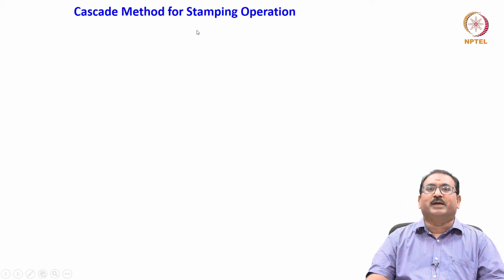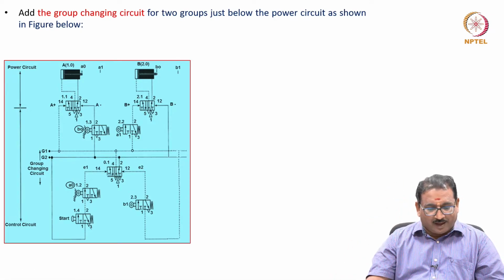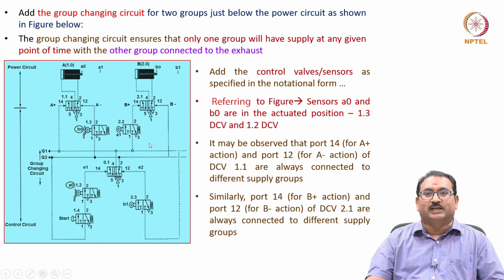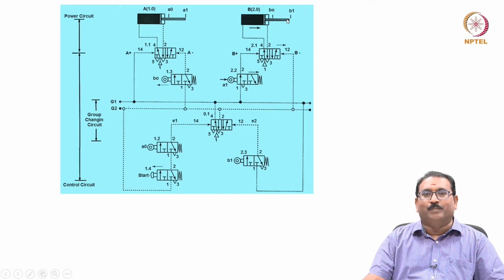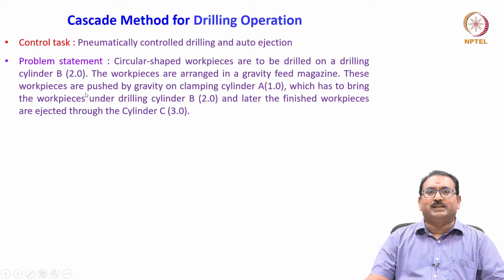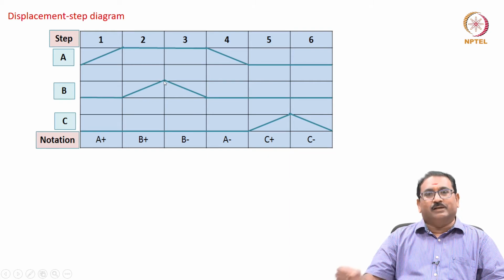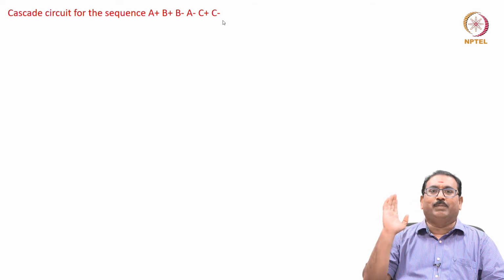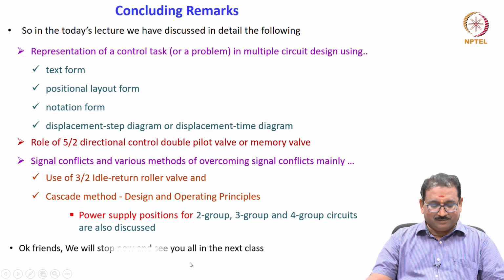9.6 - Pneumatic Circuits: Design and Analysis of Multiple Actuators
9.6 - Pneumatic Circuits: Design and Analysis of Multiple Actuators
Part 3: Cascade method for stamping operation, Cascade method for drilling operation, Summary on cascade method of circuit design